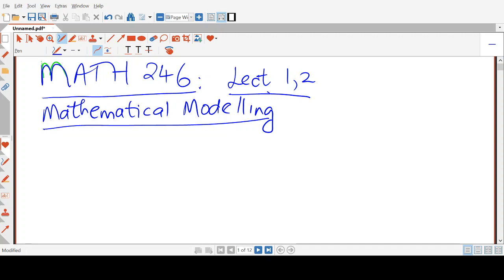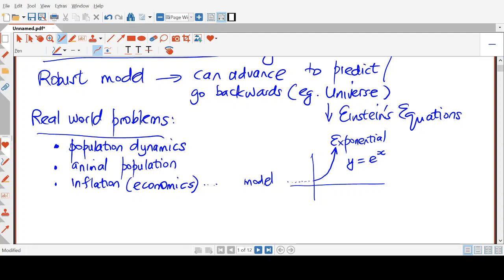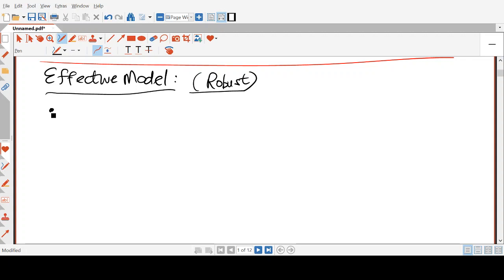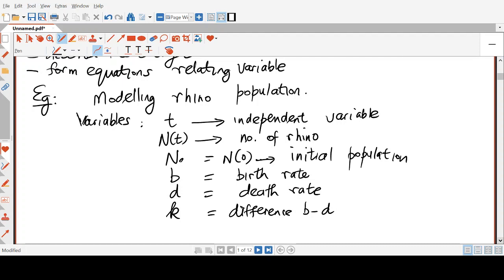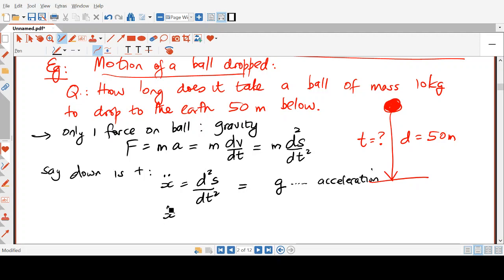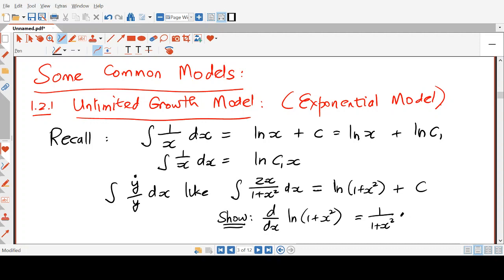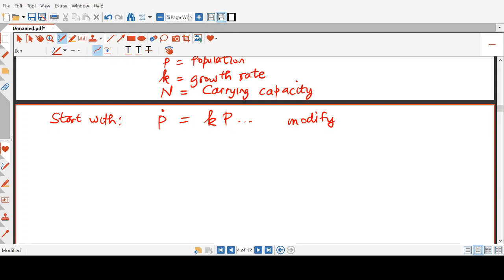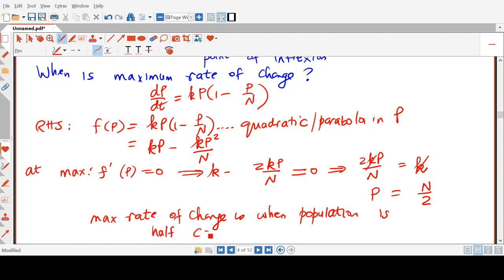246L1&2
Math 246 Mathematical Modelling Lectures 1 and 2
Introduction. Exponential and Logistical models.